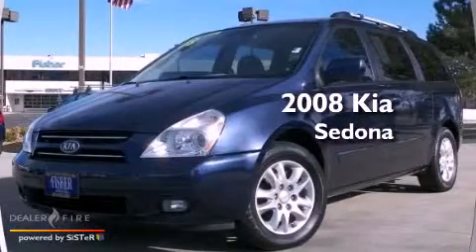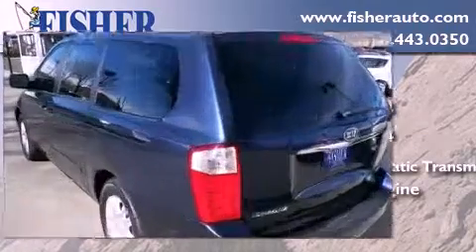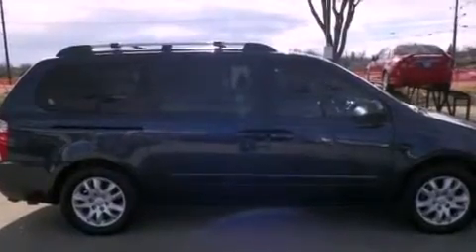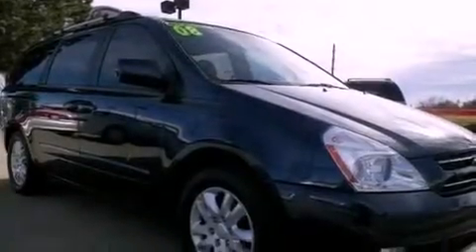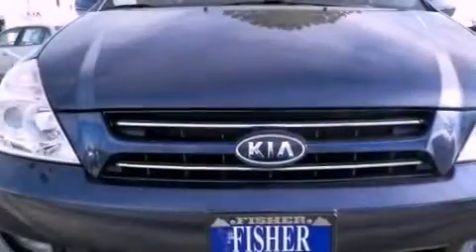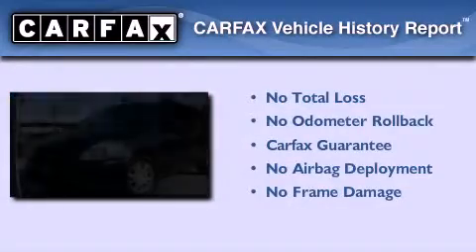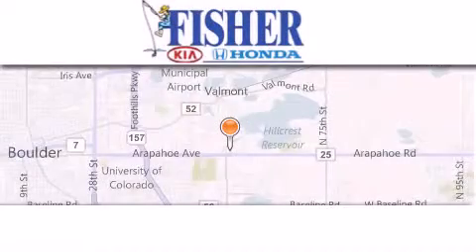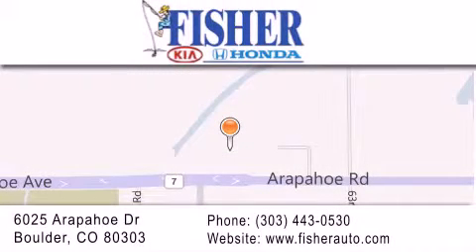2008 Kia Sedona Westminster CO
Year : 2008
 Make : Kia
 Model : Sedona
 Engine : gas v6 3.8l/231
 Trans . : automatic
 Exterior : blue
 Miles : 40,503
 Interior : gray
 Stock : 131619A

 2008 Kia Sedona Boulder CO